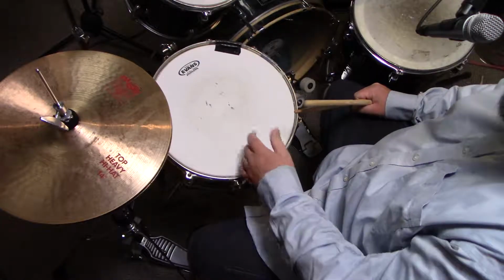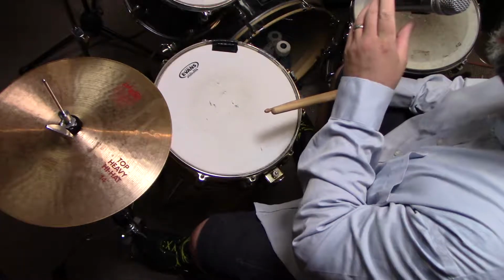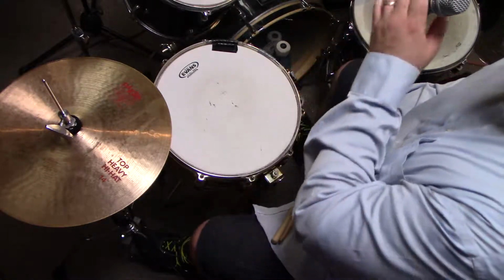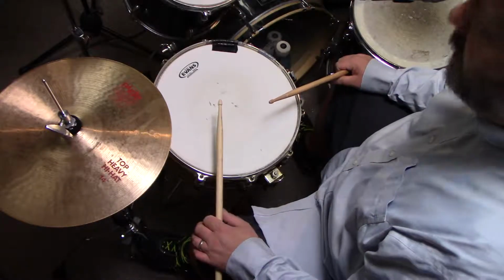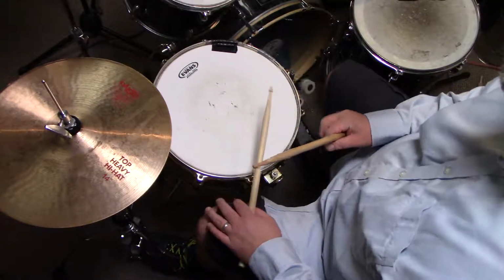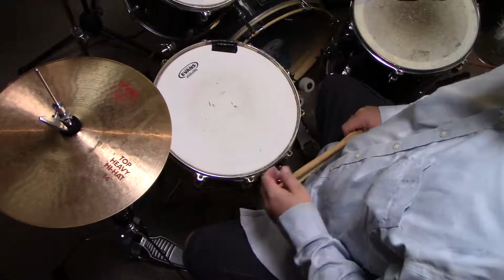random number exercise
Exercise for creative drumming.  Good for practicing improvisation and composition.